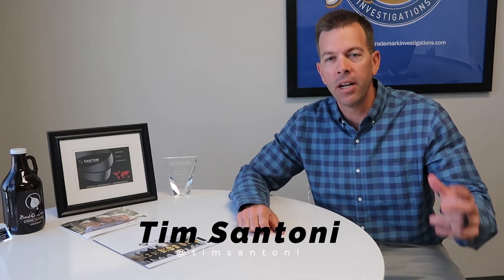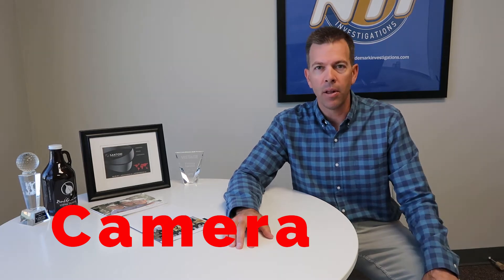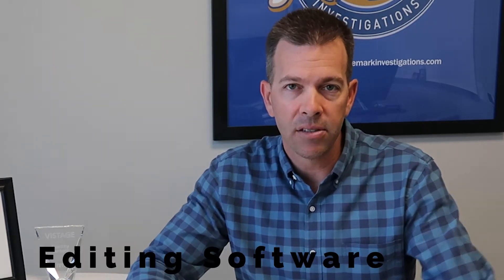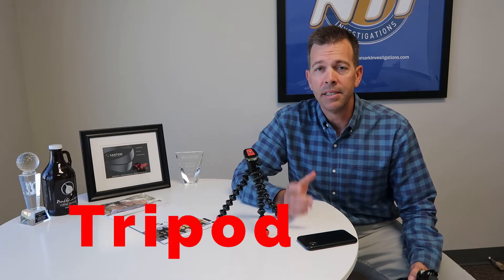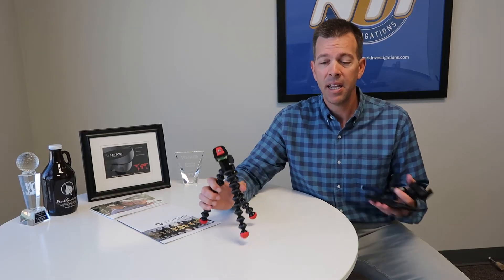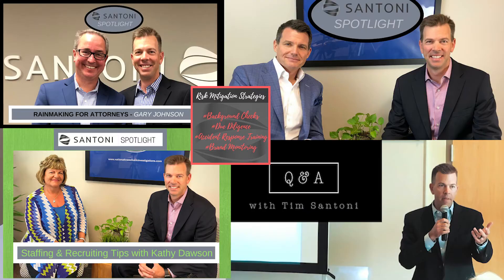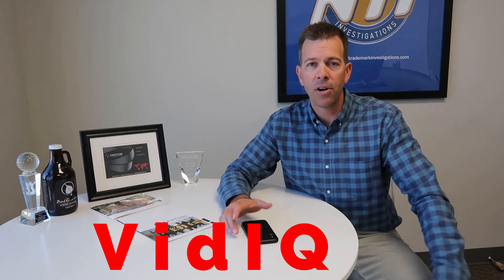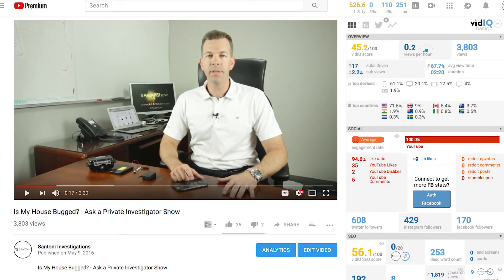5 Things You Need to get started on YouTube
In this video I outline 5 Things You Need to Get Started on YouTube

1) Camera or Phone
2) Editing Software (iMovie or Window Movie Maker to start)
3) Tripod

Businesses:
(Background Screening & Private Investigation Company)

If you want use a site to LINK all your social media try Link Tree.